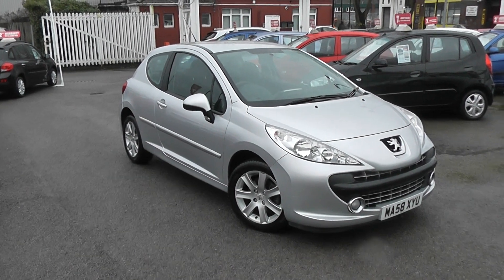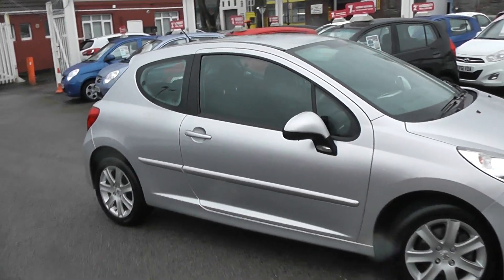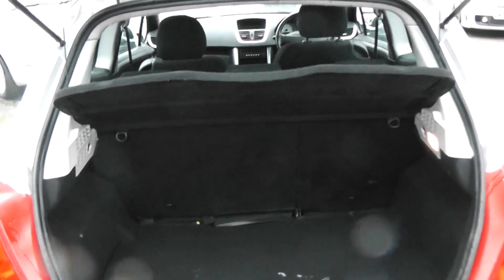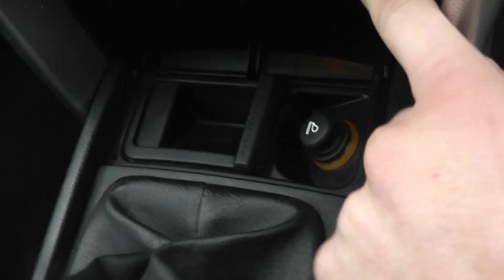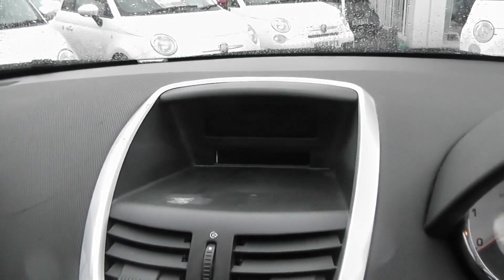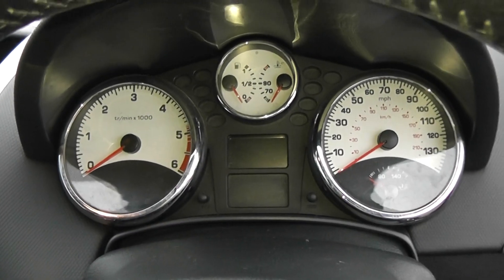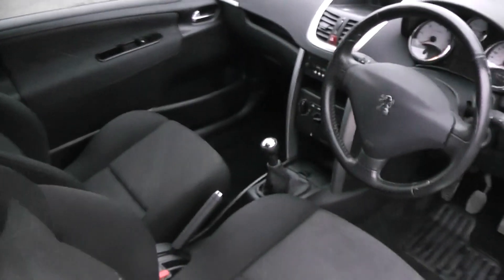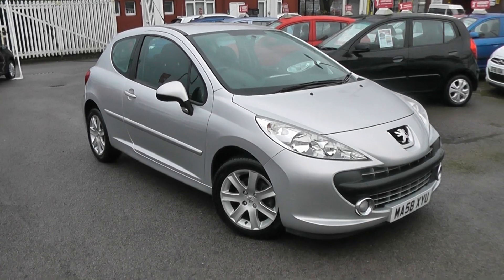Used Car, Peugeot 207 Sport, MA58XYU, Wessex Garages, Feeder Road, Bristol